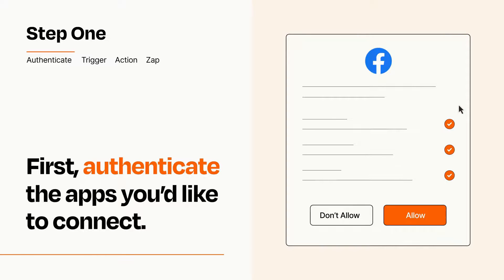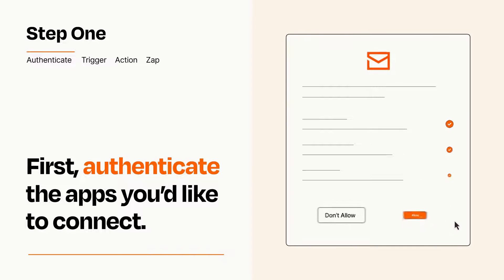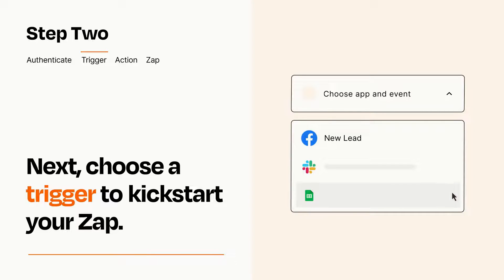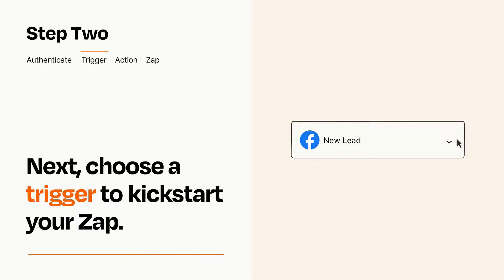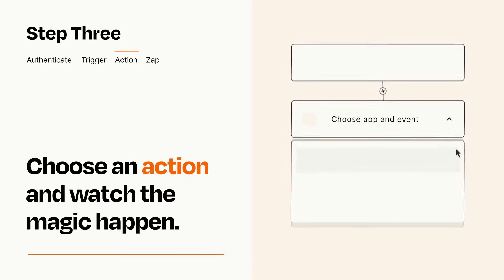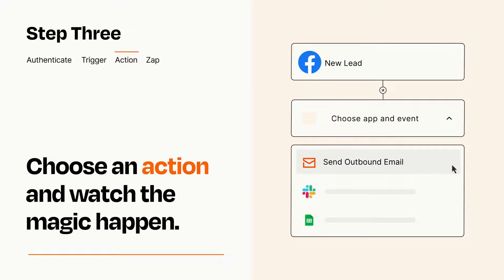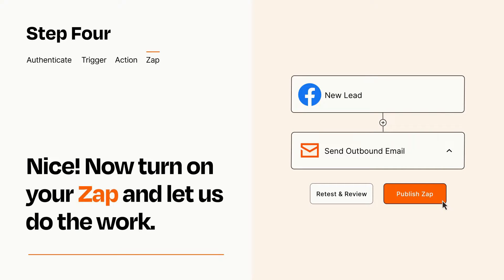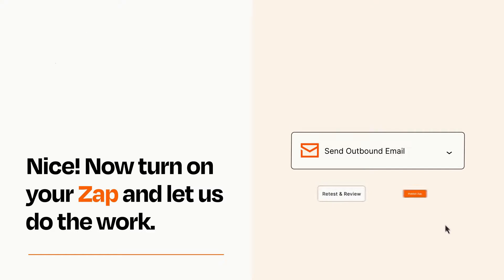How to Connect Facebook Lead Ads to Email - Easy Integration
So you want to connect Facebook Lead Ads to Email? You can do it with Zapier!